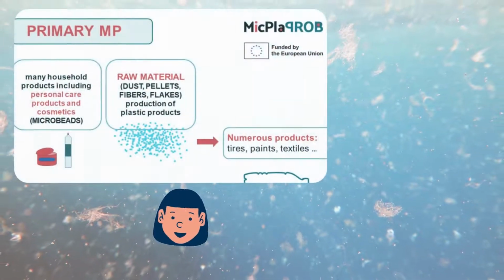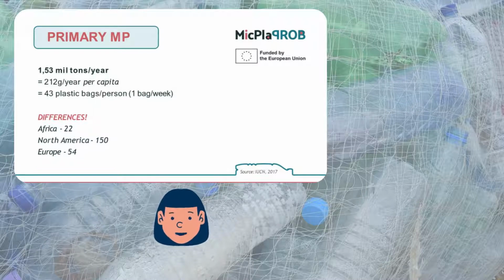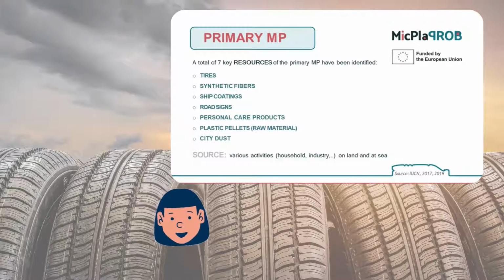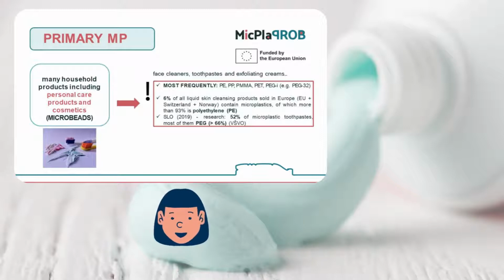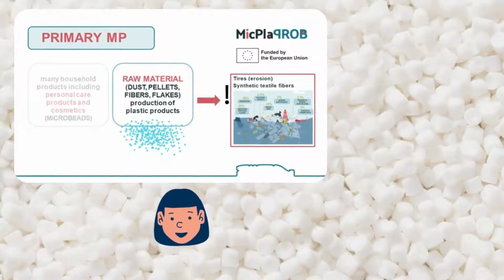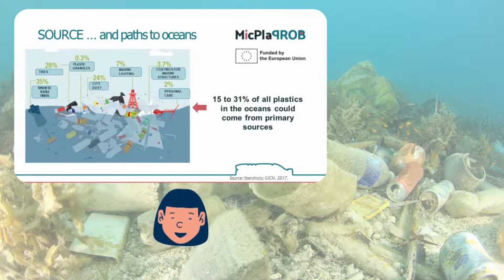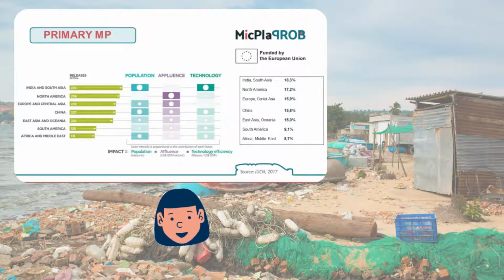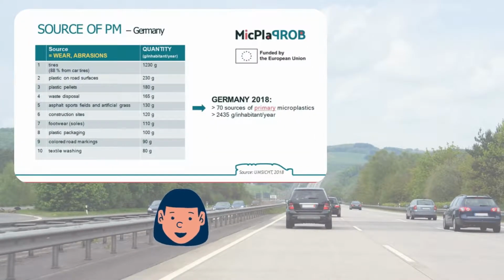1.5 Primary microplastics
The first webinar of the project Microplastics - tomorrow's macro problem, dr. Anja Bubik, Environmental Protection College Velenje, 19 January 2022.